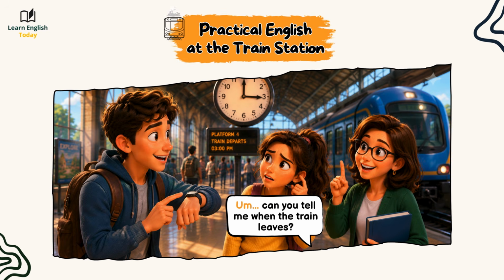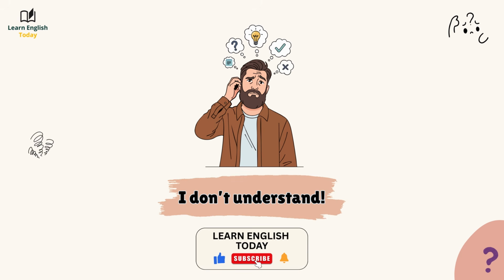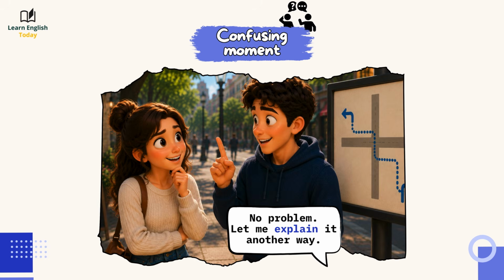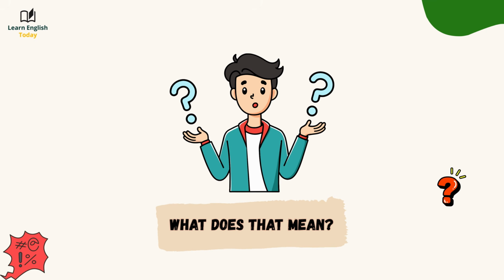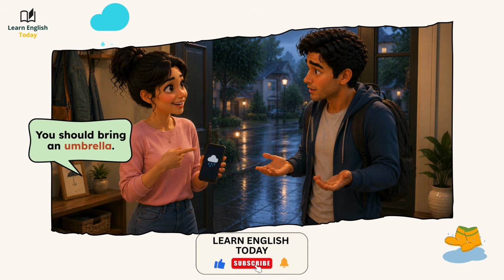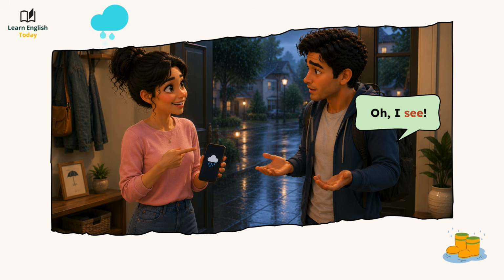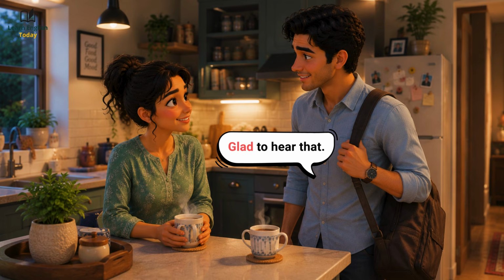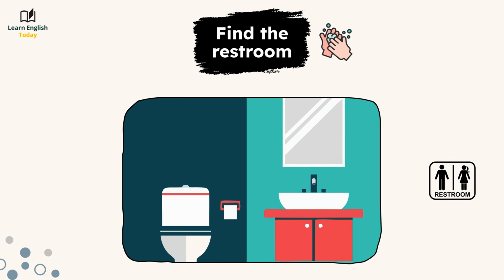11 Practical English Sentences for Beginners | English Speaking Practice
11 Practical English Sentences for Beginners | English Speaking Practice

Have you ever known the right English words but weren't sure what to say in a real conversation?

In this video, you'll learn Practical English sentences that beginners often need in everyday situations—from asking for help and understanding others to meeting new people and having simple conversations.

Instead of memorizing difficult vocabulary, you'll practice natural English through short conversations, real-life situations, and interactive speaking activities designed to help you build confidence one sentence at a time.

✨ In this lesson, you'll practice sentences for:
• Asking for help politely
• Understanding spoken English
• Meeting someone for the first time
• Asking everyday questions
and more.

Whether you're learning English for school, work, travel, or everyday life, these practical expressions will help you communicate more naturally.